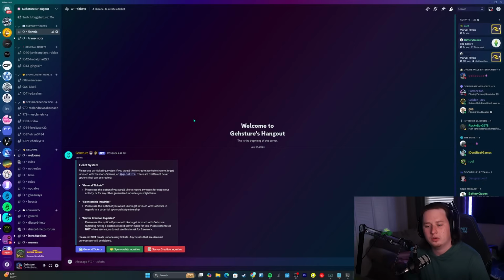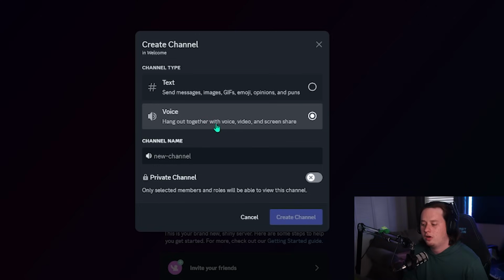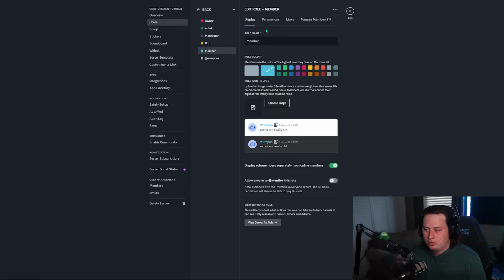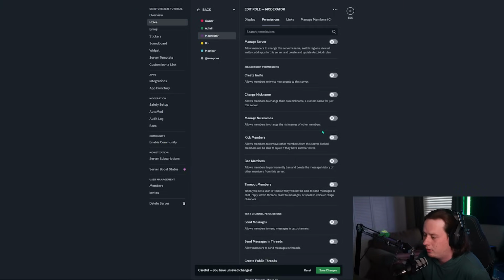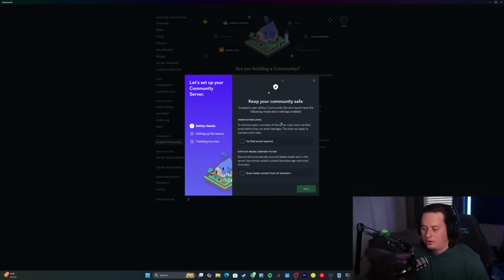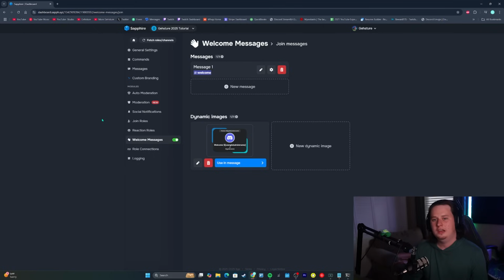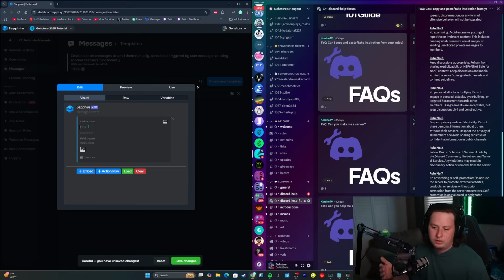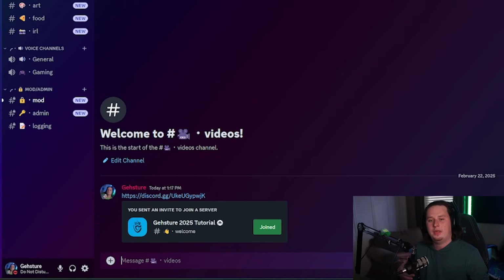How to Setup a Discord Server 2025 - The ULTIMATE Discord Setup Tutorial WITH Bots!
Discord continues to grow and evolve with new features every year, and for those new to discord, it can be hard to navigate and fully understand the platform. In this video, I will show you how to setup a discord server from scratch, how to setup discord channels, setup roles, and how to setup permissions in a discord server! This tutorial even includes how to add and setup bots in a discord server! If you want to learn how to setup a discord server, this video is perfect for you!

Hire me to Create Your Discord Server!

🔗 Symbols I used ➔ ╭・

Timestamps:
0:00 - 1:20 - Intro
1:21 - 2:32 Creating the Server
2:33 - 4:44 Creating Categories
4:45 - 6:56 Creating Channels
6:57 - 7:58 iTransltor!
7:59 - 10:53 Creating Roles
10:54 - 16:33 Role Permissions
16:34 - 19:41 Channel/Category Permissions
19:42 - 22:08 Enabling Community Settings
22:09 - 23:42 Adding a Bot!
23:43 - 31:16 Configuring the Bot
31:17 - 34:23 Adding ✨Aesthetics✨
34:24 - 35:02 The Final Product!
35:03 - 35:41 Outro